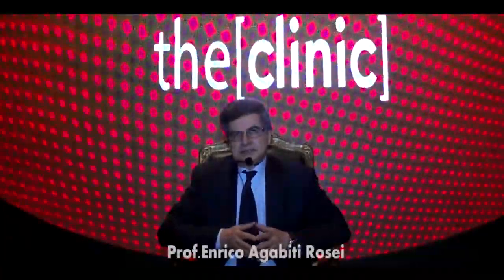Prof.Enrico Agabiti Rosei talks about Heart failure and Hypertension.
Professor of Internal Medicine
Former Director Clinical Medical General Department of Clinical and Experimental Sciences University of Brescia
Chairman Department of Medicine
Company Spedali Civili di Brescia
immediate past President of the European Society of Hypertension

الطب الباطني

المدير السابق للمركز الطبي السريري العام في العلوم السريرية والتجريبية جامعة بريشيا
رئيس قسم الطب
شركة Spedali Civili di Brescia
الرئيس السابق للجمعية الأوروبية لارتفاع ضغط الدم